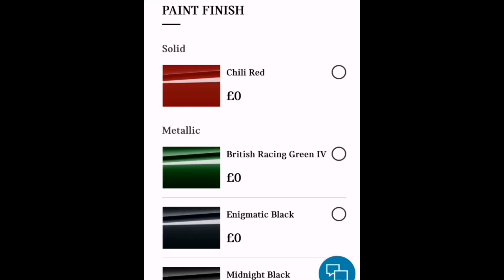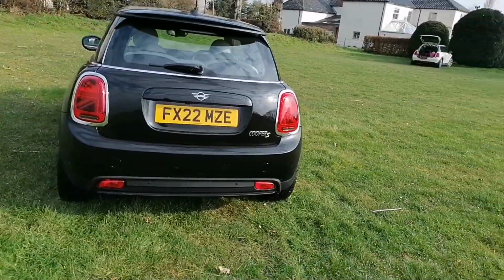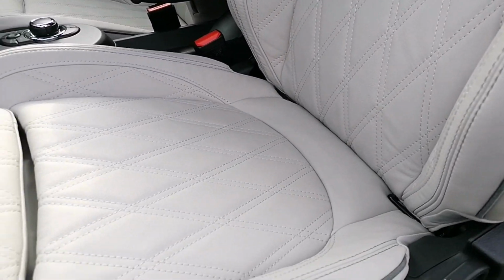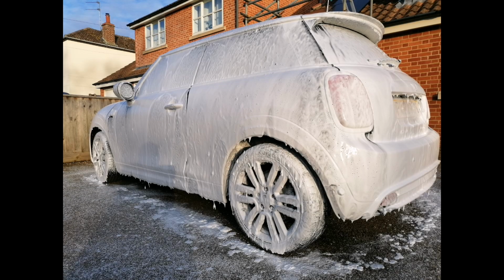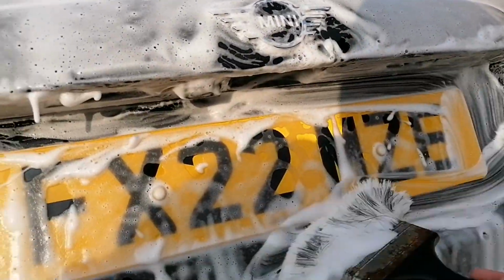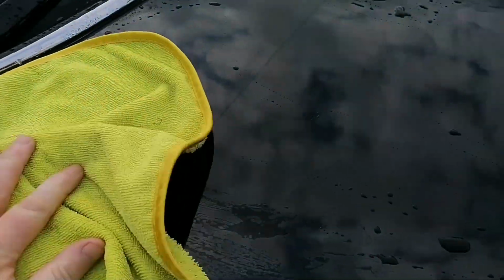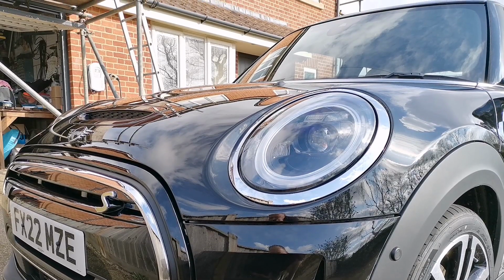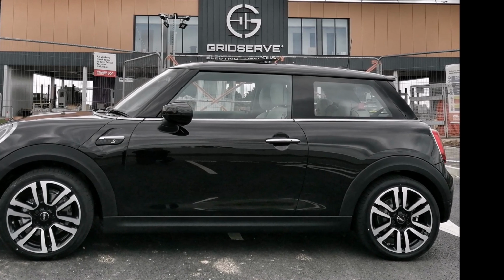First few days with my UK Mini Electric Cooper SE Level 3 - Mini Zero Emmisions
Essential ownership tasks as soon as you get the car home. Clean it!  Even valeted by the dealer and kept indoors the car wasnt pristine and didn't have a really good shine.. Its had a protective product applied by the dealership but that isn't showing fine water beading and doesn't feel slippery to the touch and hence the depth of shine just isn't there.

With a black car cleaning is either a joy or a pain. Get it wrong and it'll look dull, dirty and scratched.  Take good care and it'll have the deepest shine and look stunning... Just my opinion

I'm not an expert at cleaning or valeting cars but I do like my car looking good and do a pretty decent job of it I'm not  sharing for valeting snobs to poke holes in what I do but to give others ideas. Positive comments only please, although who reads these descriptions anyway.

Solar config
PV all JA solar 9.2kwp
14X280w (3.68kw Huawei )
  8X300w (2.0kw Solaredge)
  4x450w (1.8kw)
  3x370w (1.1kw)

Battery: tbc

EV:  tbc

share ** £50 credit each **

⚡Instavolt App referral : £5 free charging each

My recommendation for solar/battery installer:

Power Different
Hethel Engineering Centre
Chapman Way
Hethel
NR14 8FB